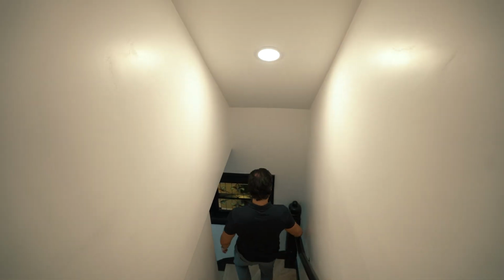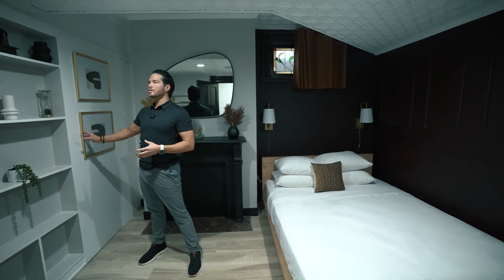Optimize your Airbnb, maximize your revenue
One of the best ways to maximize revenue on your Airbnb is to optimize the property.

The better the guest experience, the more likely they are to leave a five star review, which will lead to more revenue.

We help Airbnb Owners make more money and save more time.  comment "Airbnb" and I’ll show you how.